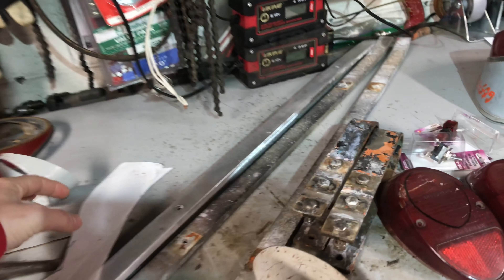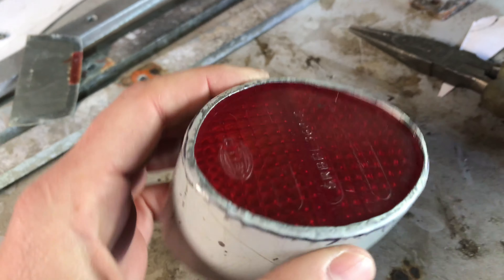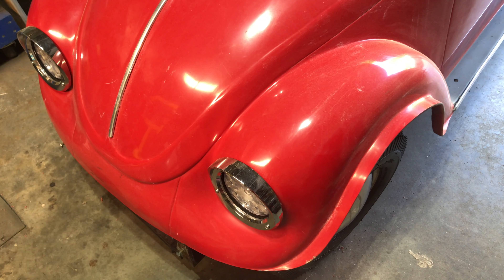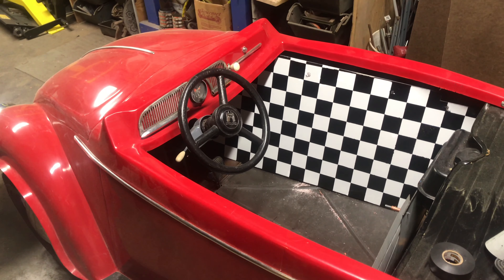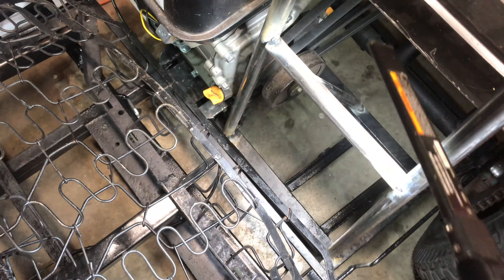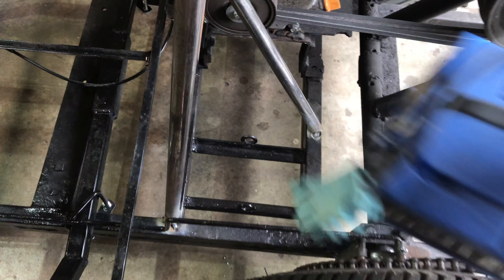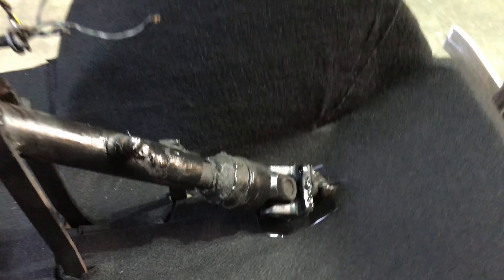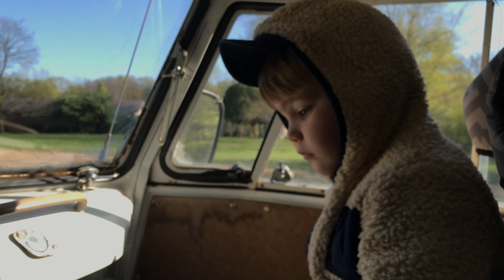VW Go-Kart with Harbor Freight Predator Engine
Here is what is hopefully next to the last video on the go-kart...at least for a while! Door cards/panels, carpet, roll bar